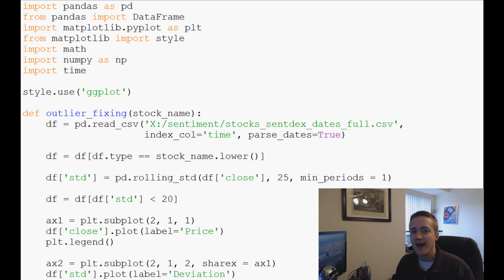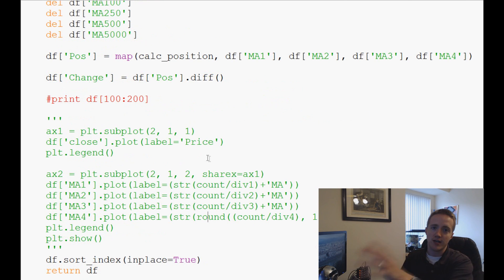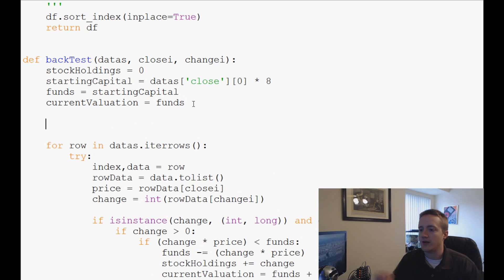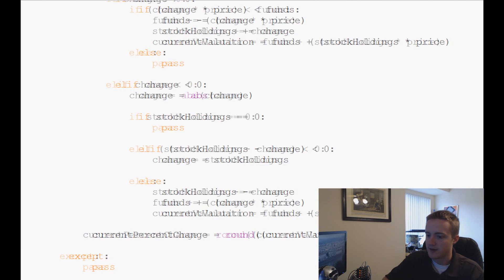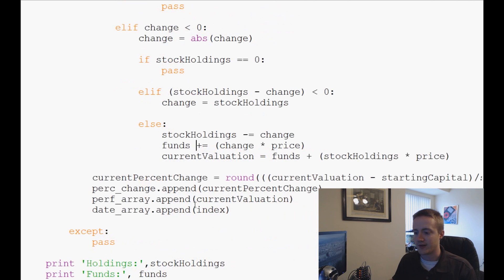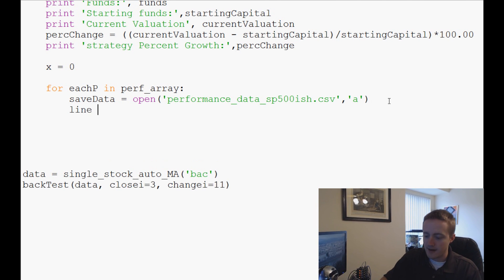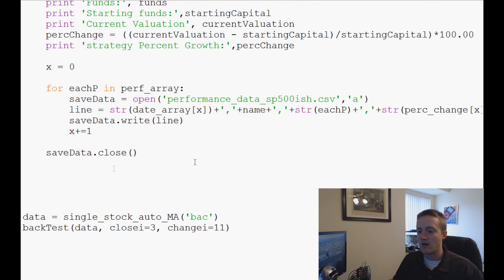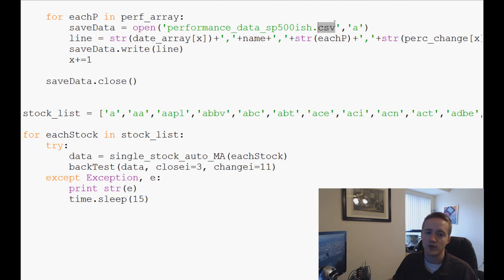Python and Pandas for Sentiment Analysis and Investing 11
This series uses python with Pandas for data analysis. Our data set will be a database dump from Sentdex.com sentiment analysis, containing about 600 stocks, mostly S&P 500 stocks.

Pandas is used to work with our data quickly and efficiently. The ideas of Pandas is to act as a sort of framework for quickly analyzing data and modeling it.

Python Module downloads:
(Get all of the listed dependencies, or at least the major ones like NumPy, Dateutils, Matplotlib, )